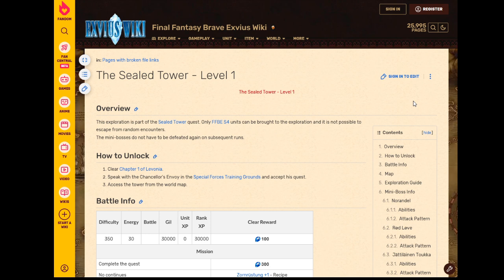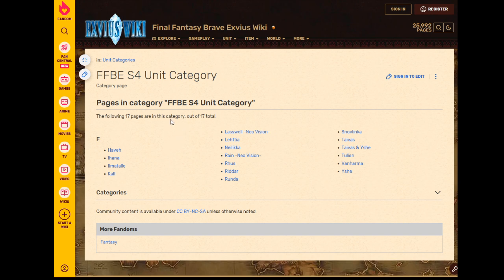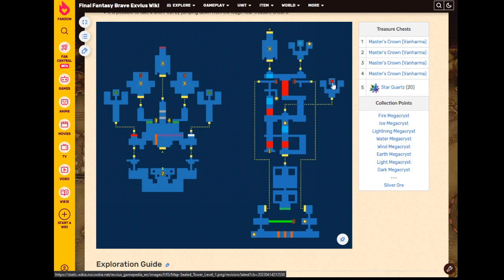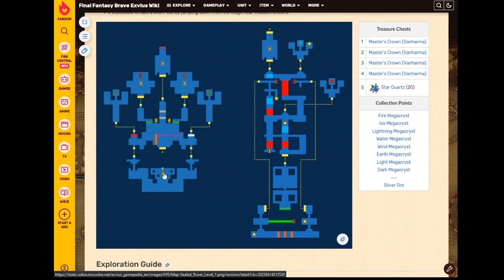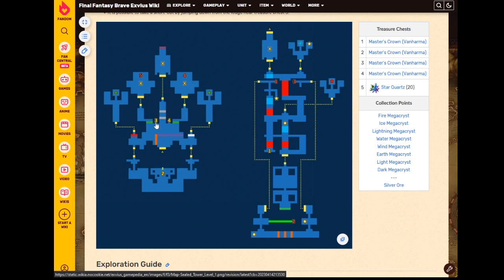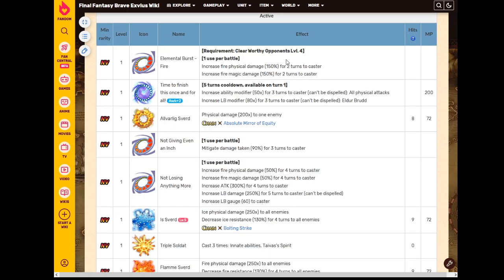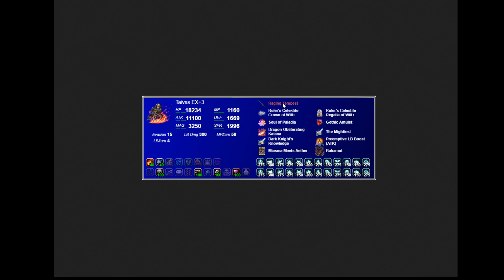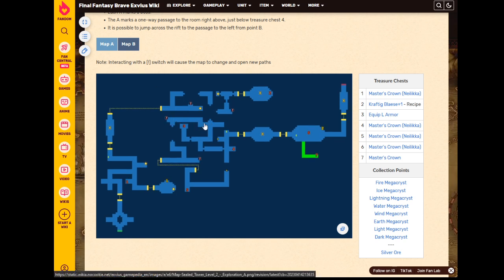Sealed Tower Exploration Tips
Here's an explanation of the tower. For a full run, see my livestream replay from this timestamp